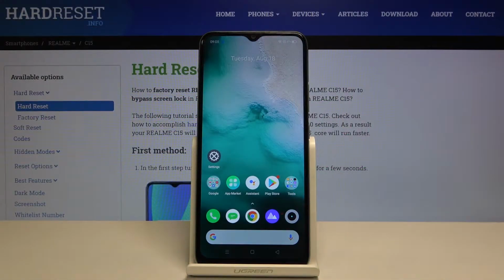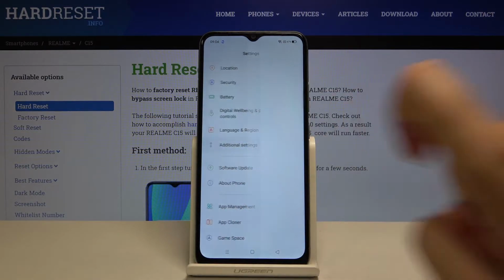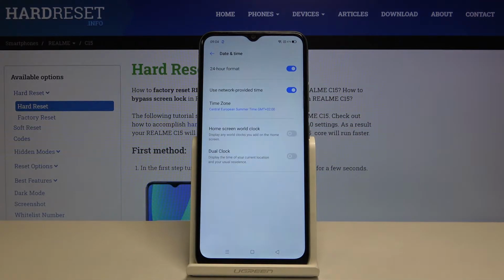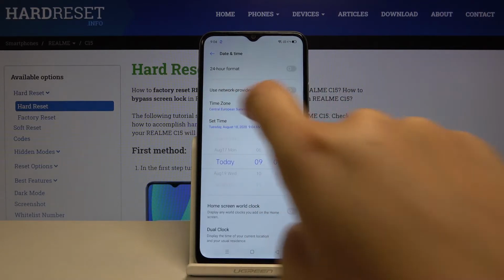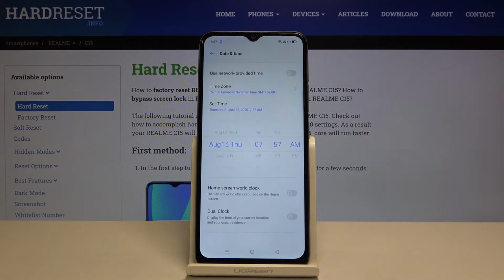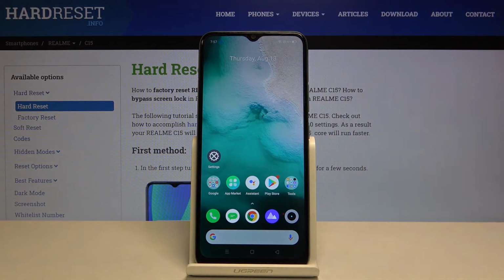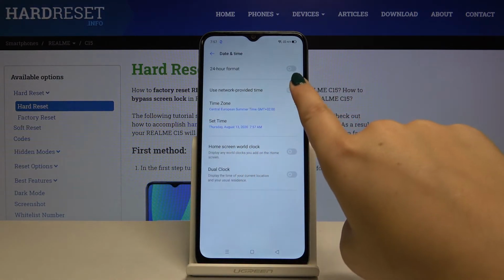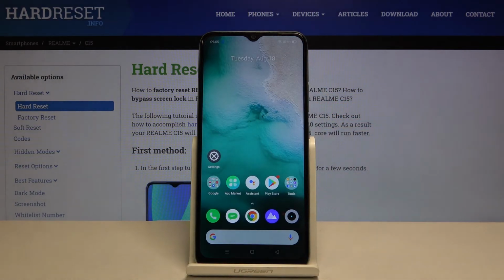How to Change Time Zone in Realme C15 – Set Up Date and Time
In this short tutorial, we would like to show you where in Realme C15 you can set up Date and Time. So, if you are having problems with finding this crucial setting, check out this video guide!

How to set up time zone on REALME C15?  How to change time on REALME C15? How to change date on REALME C15? How to choose time zone on REALME C15? How to automatically set up time on REALME C15?